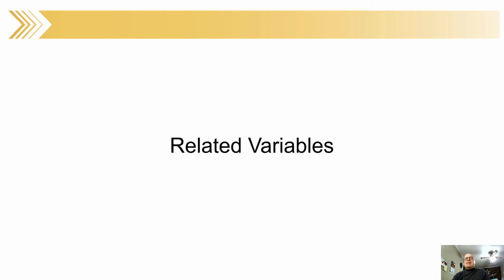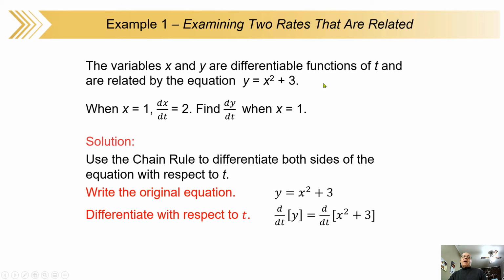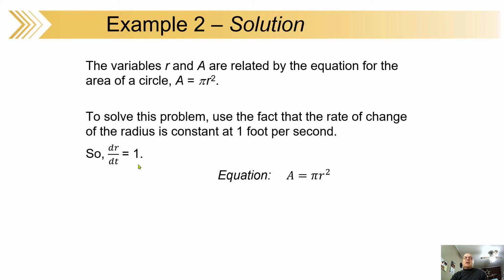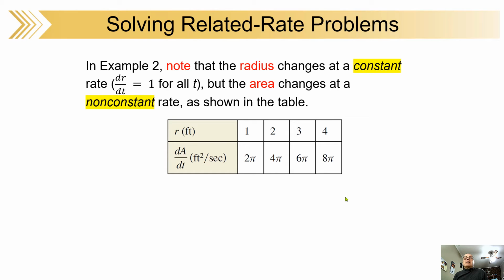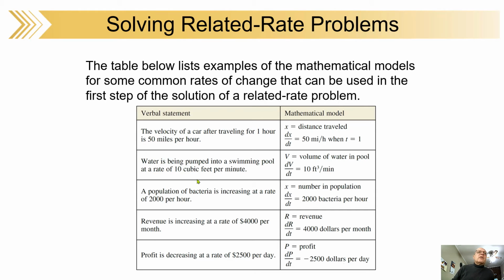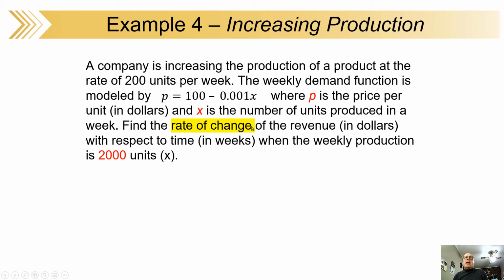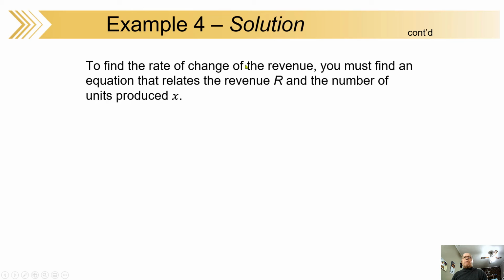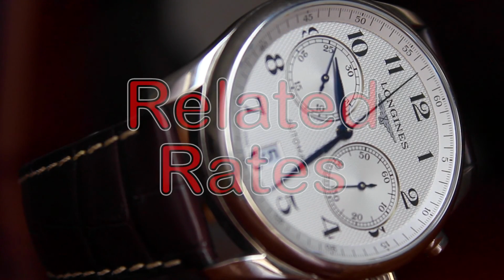Lesson for 2 08 Related Rates w intro